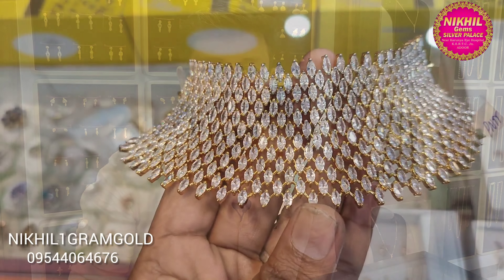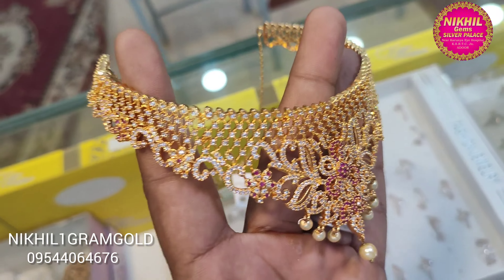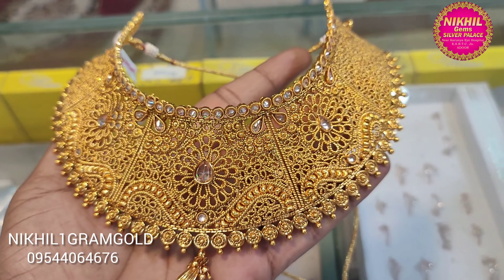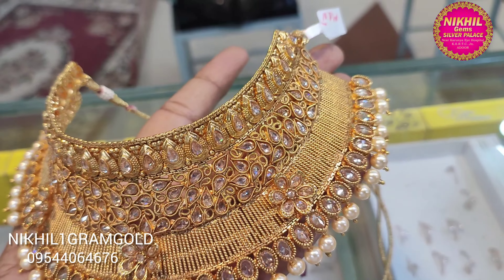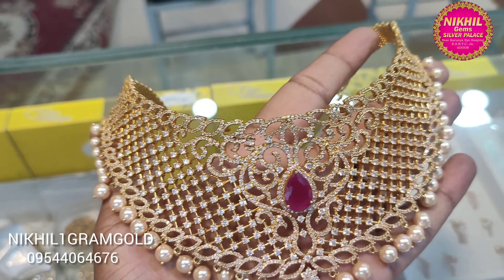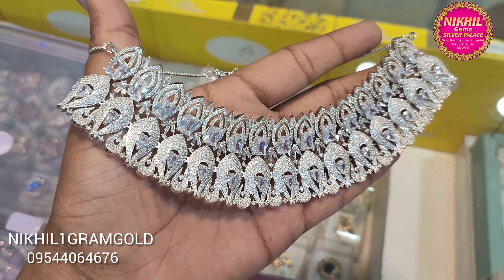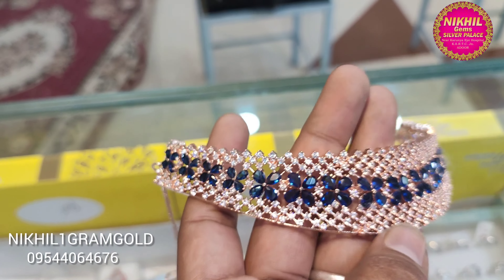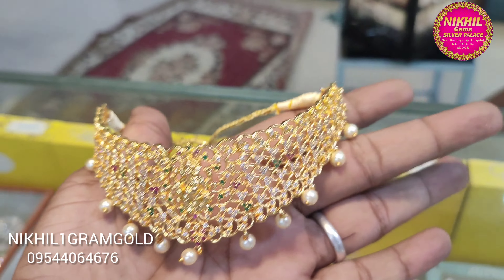1GRAM GOLD CHOKER IN HUGE COLLECTION IN BEST 1 GRAM JEWELLERY IN KERALA NIKHIL1GRAMGOLD ADOOR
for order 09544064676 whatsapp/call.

Nikhil 1 Gram Gold Jewellery Adoor
1 ഗ്രാം ഗോൾഡ്‌ ജൂവല്ലറി ബിസിനസ്സിൽ പകരം വക്കാൻ ഇല്ലാത്ത നാമമാണ് നിഖിൽ
1 ഗ്രാം ഗോൾഡ്‌ ജൂവല്ലറി അടൂർ (Nihkil 1 Gram Gold Jewellery Adoor).
മാറുന്ന കാലത്തിനു അനുസരിച്ചുള്ള പുതു പുത്തൻ ട്രെൻഡി 1 ഗ്രാം
ആഭരണങ്ങളുടെ അതി വിപുലമായ ശേഘരമാണ്‌ ഇവിടെ ഒരുക്കിയിരിക്കുന്നത്.
. കാർ പാർക്കിംഗ് സൌകര്യവും ലഭ്യമാണ് .
എല്ലാ 1 ഗ്രാം ആഭരണങ്ങൾക്കും 1 വർഷത്തെ വാറന്ടി ഞങ്ങളുടെ മാത്രം പ്രത്യേകതയാണ്.
ഒറിജിനൽ സർട്ടിഫിക്കറ്റോട് കൂടിയ ബർത്ത് സ്ടോൺസ് ന്റെ വിപുലമായ ശേഖരവും
ഒരുക്കിയിരിക്കുന്നു .
നിങ്ങളുടെ വിവാഹ വേളകൾക്ക് പുതുമയുടെ നിറചാർത്ത് നല്കുവാൻ വാടകക്കും
ആഭരണങ്ങൾ ലഭ്യമാണ്.
ഒറിജിനൽ സിൽവർ(92.5) ആഭരണങ്ങളുടെ കമനീയ ശേഖരവും വൈറ്റ് ഗോൾഡ്‌ ,
അമേരിക്കൻ ഡയമണ്ട് ,ഓർണമെന്റ്സ് , ആൻററിക്സ്, ഗോൾഡ്‌ കവറിംഗ് ആഭരണങ്ങൾ
എന്നിവയും യഥേഷ്ടം തിരഞ്ഞെടുക്കുവാൻ ഞങ്ങൾ നിങ്ങളെ സ്വാഗതം ചെയ്യുന്നു.
ഏറ്റവും പുതിയ ഡിസൈനുകൾ ഏറ്റവും ആദ്യം അവതരിപ്പിക്കുന്നതിലൂ ടെ കഴിഞ്ഞ 18
വർഷകാലം ലക്ഷക്കണക്കിനു സംത്രിപ്തരായ കസ്റ്റമേഴ്സ് വീണ്ടും വീണ്ടും
ഞങ്ങളുടെ ഷോറൂം സന്ദർശിക്കുന്നു . കസ്റ്റമേഴ്സ് ന്റെ അഭിരുചിക്ക്
അനുസ്രിതമായി പ്രത്യേക ഡിസൈനുകളും ഓർഡർ അനുസരിച് ചെയ്ത് കൊടുക്കുന്നു .
ആഭരണ നിർമാണത്തിൽ വർഷങ്ങളുടെ പരിചയ സമ്പത്തുള്ള പ്രഗല്ഭരായ ഒരു ടീം
ഇതിന്റെ പിന്നിൽ പ്രവർത്തിക്കുന്നു.
പുതിയ ഡിസൈനുകളും ഷോറൂമുകളും ഉൾപ്പെടെ വിപുലമായ പദ്ധതികൾ അണിയറയിൽ
ഒരുങ്ങുന്നു. നിങ്ങളുടെ ആഘോഷങ്ങൾകക് നൂതന ട്രെൻഡി ആഭരണ ഫാഷനുകളുടെ
നിറച്ചാർത് ഏകുവാൻ ഇന്ന് തന്നെ ഞങ്ങളുടെ ഷോറൂം സന്ദർശിക്കുക.
Nihkil 1 Gram Gold Jewellery
Opp. Smitha Theatre,
KSRTC Junction
Adoor
 best 1 gram gold jewellery in adoor
best 1 gm gold jewellery in adoor
best 1gram gold jewellery in adoor
best 1gm gold jewellery in adoor
best one gram gold jewellery in adoor

best 1 gram gold jewellery in pathanamthitta
best 1 gm gold jewellery in pathanamthitta
best 1gram gold jewellery in pathanamthitta
best 1gm gold jewellery in pathanamthitta
best one gram gold jewellery in pathanamthitta

best 1 gram gold jewellery in pandalam
best 1 gm gold jewellery in pandalam
best 1gram gold jewellery in pandalam
best 1gm gold jewellery in pandalam
best one gram gold jewellery in pandalam

best 1 gram gold jewellery in charummoodu
best 1 gm gold jewellery in charummoodu
best 1gram gold jewellery in charummoodu
best 1gm gold jewellery in charummoodu
best one gram gold jewellery in charummoodu

best 1 gram gold jewellery in kayamkulam
best 1 gm gold jewellery in kayamkulam
best 1gram gold jewellery in kayamkulam
best 1gm gold jewellery in kayamkulam
best one gram gold jewellery in kayamkulam

best 1 gram gold jewellery in punalur
best 1 gm gold jewellery in punalur
best 1gram gold jewellery in punalur
best 1gm gold jewellery in punalur
best one gram gold jewellery in punalur

best 1 gram gold jewellery in pathanapuram
best 1 gm gold jewellery in pathanapuram
best 1gram gold jewellery in pathanapuram
best 1gm gold jewellery in pathanapuram
best one gram gold jewellery in pathanapuram

best 1 gram gold jewellery in thiruvalla
best 1 gm gold jewellery in thiruvalla
best 1gram gold jewellery in thiruvalla
best 1gm gold jewellery in thiruvalla
best one gram gold jewellery in thiruvalla

best 1 gram gold jewellery in chengannur
best 1 gm gold jewellery in chengannur
best 1gram gold jewellery in chengannur
best 1gm gold jewellery in chengannur
best one gram gold jewellery in chengannur

best 1 gram gold jewellery in changanacherry
best 1 gm gold jewellery in changanacherry
best 1gram gold jewellery in changanacherry
best 1gm gold jewellery in changanacherry
best one gram gold jewellery in changanacherry

best 1 gram gold jewellery in mavelikara
best 1 gm gold jewellery in mavelikara
best 1gram gold jewellery in mavelikara
best 1gm gold jewellery in mavelikara
best one gram gold jewellery in mavelikara

best 1 gram gold jewellery in kottayam
best 1 gm gold jewellery in kottayam
best 1gram gold jewellery in kottayam
best 1gm gold jewellery in kottayam
best one gram gold jewellery in kottayam

best silver jewellery adoor
1 gram gold 1 year warranty
1gram gold 1 year warranty
1 gm gold 1 year warranty
1gm gold 1 year warranty
One gram gold 1 year warrenty

1 Gram Gold Jewellery
Ornaments adoor
Antique adoor
White Gold adoor
American Diamond (AD) adoor
Pure Silver 92.5 adoor
Gold Covering adoor
Gold Plated Jewellery adoor
Birth Stones adoor
original birth stones adoor
certified berth stones adoor
Rent Items for Wedding
1 gram gold ornaments for rent in wedding
personalized ornaments adoor.